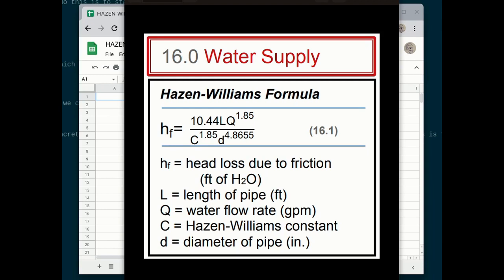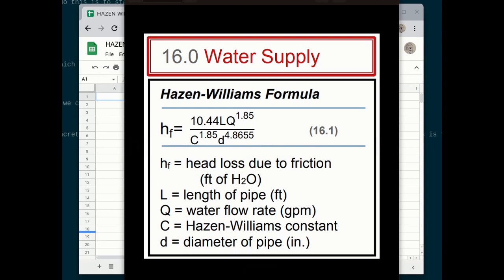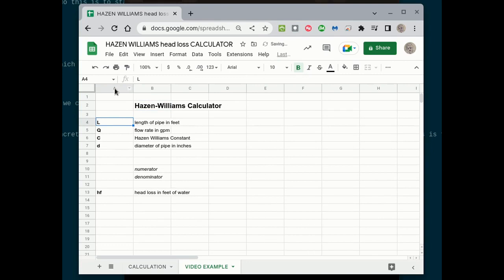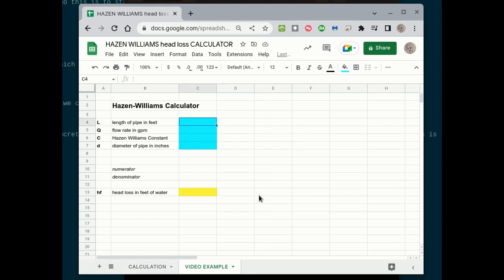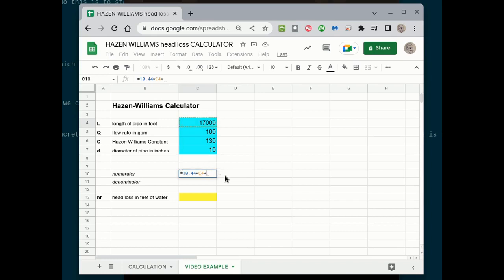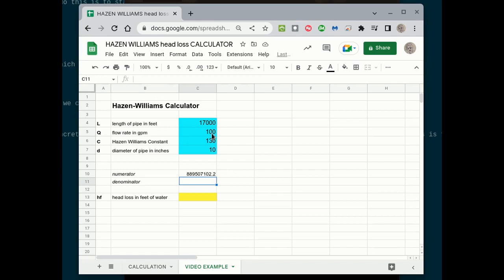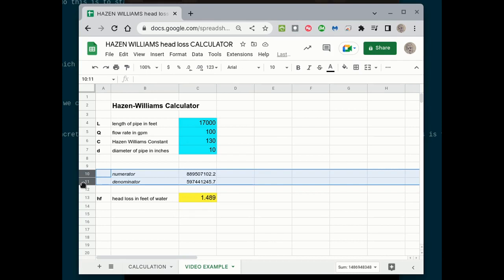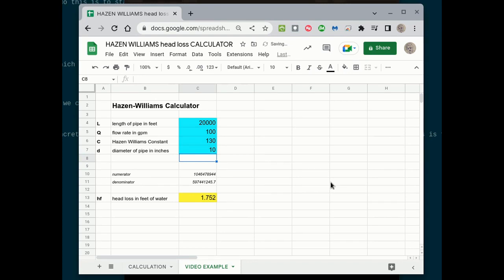CIVIL Hazen-Williams Calculator Sheet